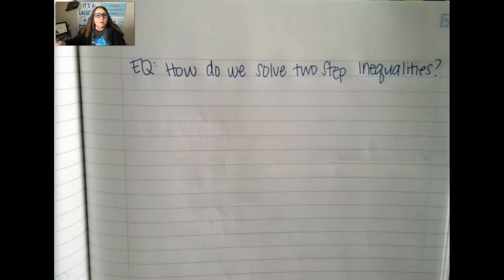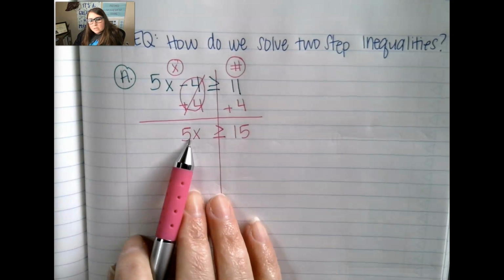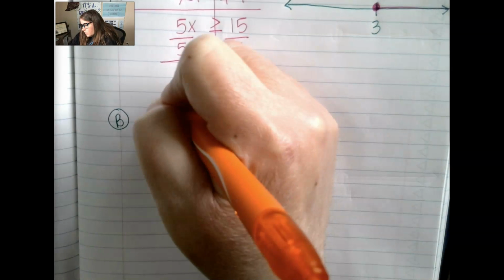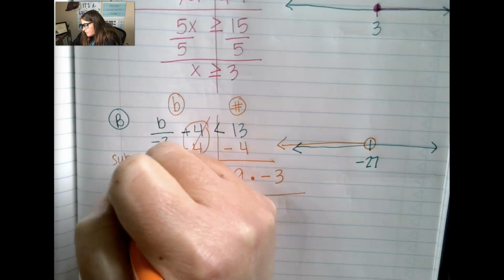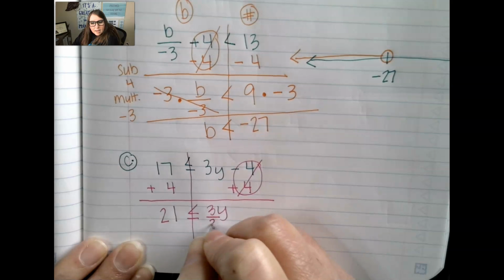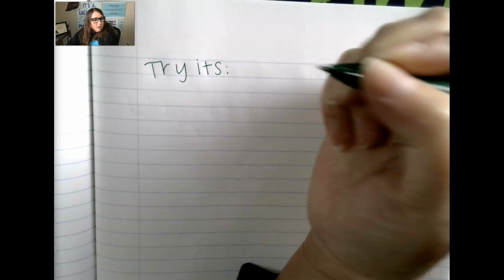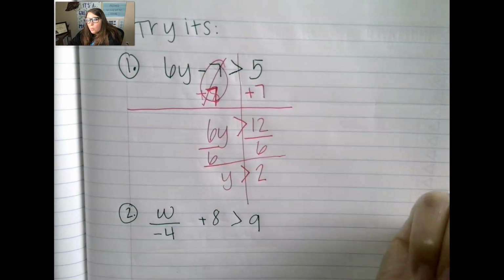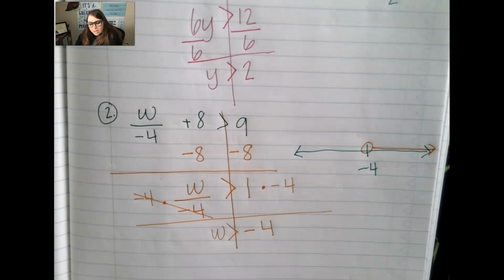Solving 2 Step Inequalities